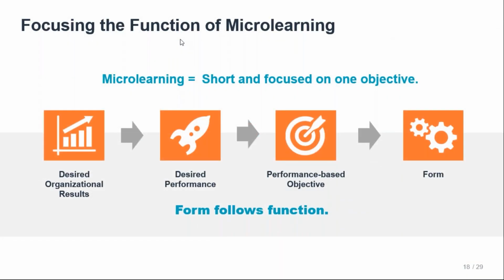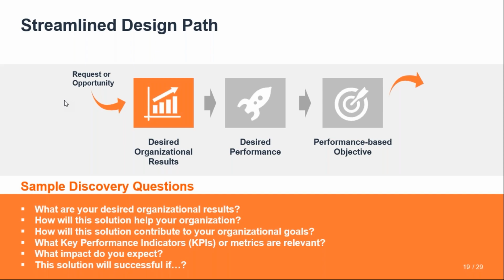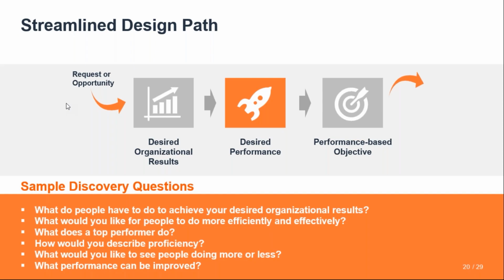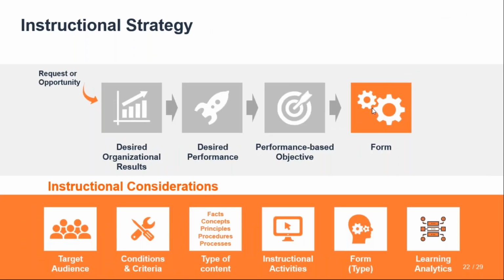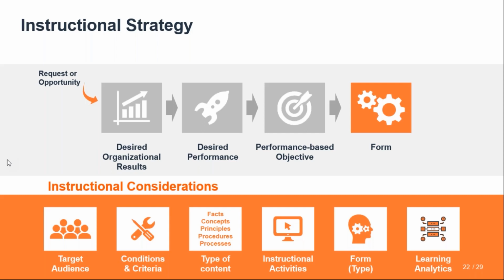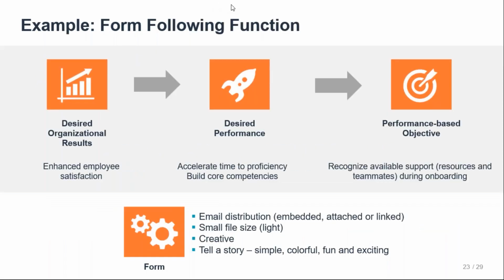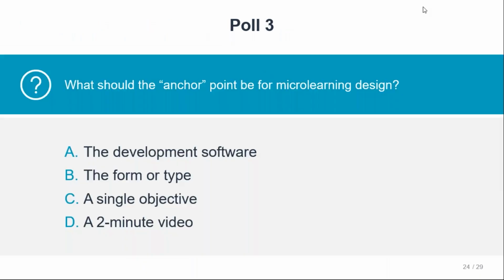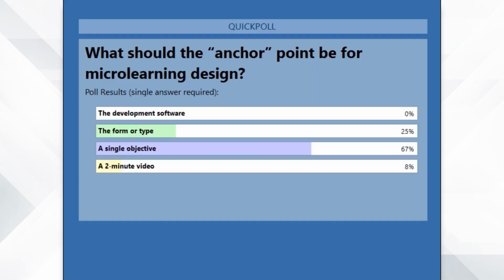How to Focus the Functions of Microlearning?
Microlearning is a revolutionary approach to learning that can transform your understanding and boost your knowledge retention. In this video, we'll dive deep into the essence of microlearning, exploring its impact on individual and organizational performance. Join us to uncover the secrets behind this powerful educational method and learn how you can incorporate it into your own learning journey. Don't miss out on this opportunity to enhance your skills and broaden your horizons.